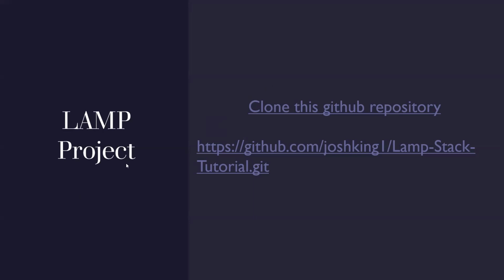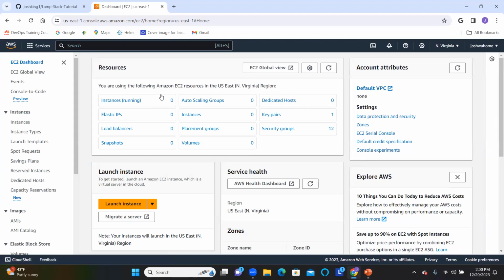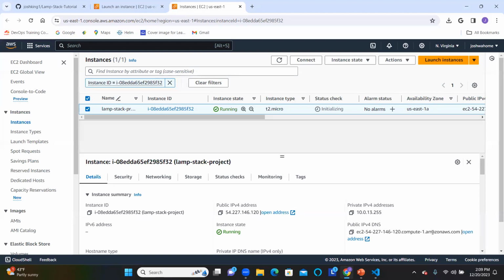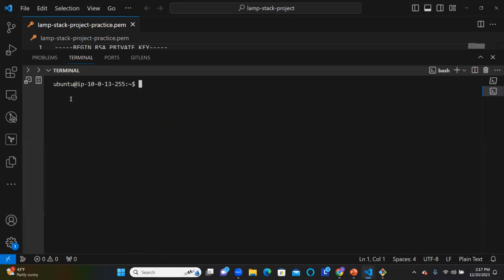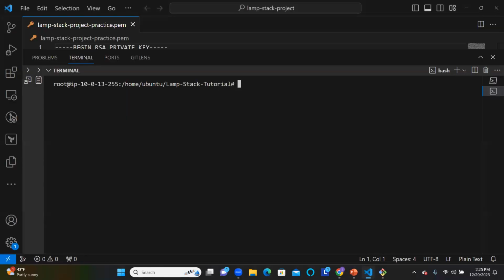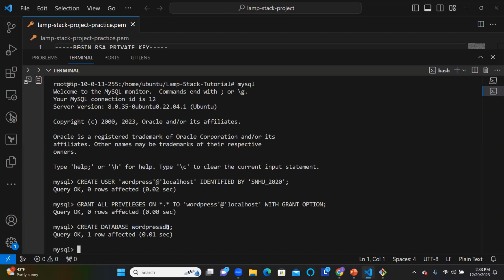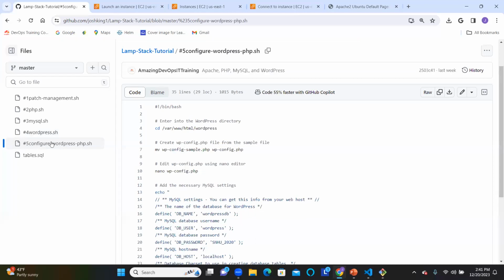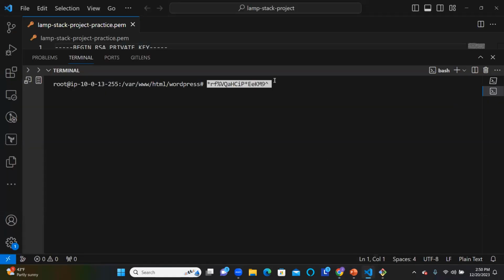Part 2: Building Your First Web Project: A Hands-On LAMP Stack Tutorial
AmazingDevOps discussed the process of setting up a git repository for the LAMPSTACK project on Github, emphasizing the importance of automation for efficiency, consistency, and productivity.

The team also explored the process of creating an Ubuntu server in AWS, highlighting the significance of networks and subnets. The discussion also covered launching a new operating system instance, accessing it via SSH.